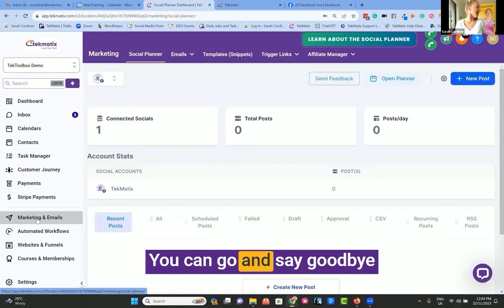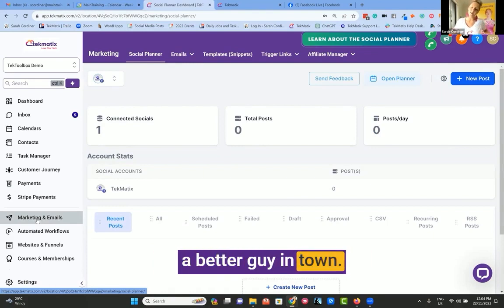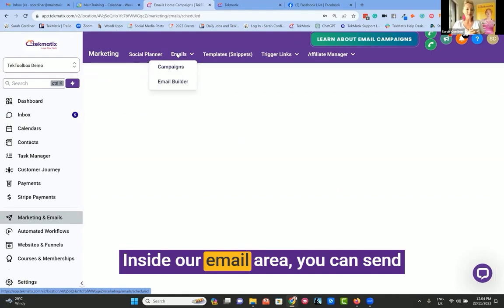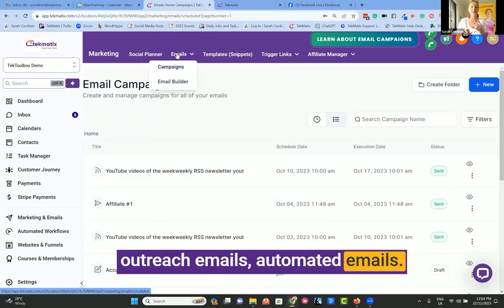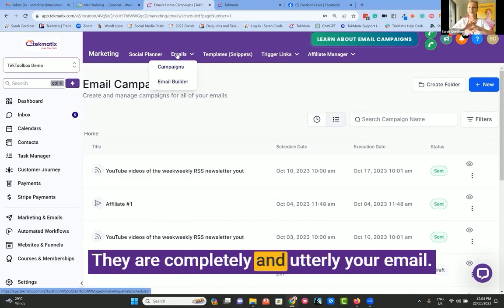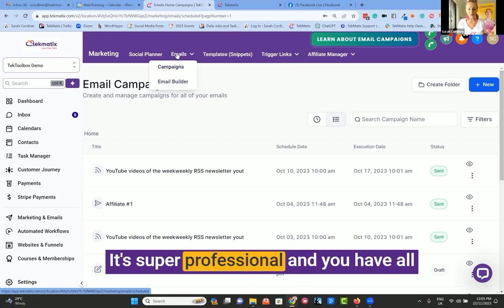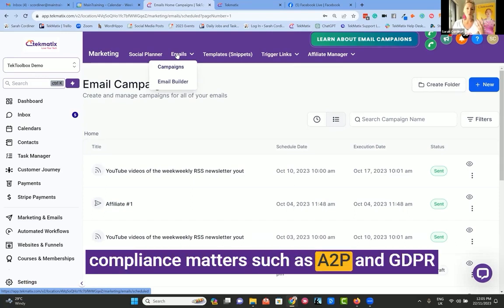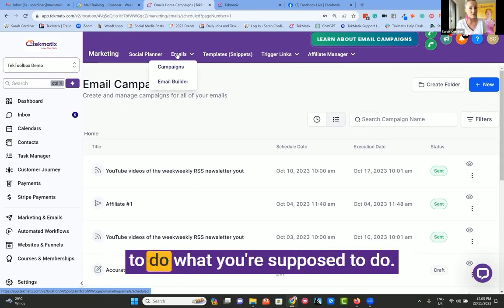Email Marketing on Tekmatix - Replaces ActiveCampaign, Mailchimp, Convertkit and more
Tekmatix Email Marketing: The Ultimate Tool for Your Email Automations and Campaigns

Step into the world of advanced email marketing with Tekmatix, where you can replace platforms like ActiveCampaign, MailChimp, and ConvertKit.

Versatile Email Functionality:
Send one-off emails, mass emails, cold outreach emails, and automated emails with ease.

Professional Branding:
Brand your emails with your own domain, ensuring they remain uniquely yours and maintain a high level of professionalism.

Compliance-Friendly Features:
Functionalities that assist you in compliance with standards like A2P and GDPR. *Tekmatix is not responsible for your business compliance, but we do provide features that help you.

Why Choose Tekmatix for Email Marketing?

Your Own Branded Emails:
Your emails will be sent from your domain, and branding, keeping your brand consistent and on point.

Comprehensive Functionality:
Enjoy all the necessary features for effective email marketing, including customizable templates and automation options.

Privacy and Compliance:
While you are responsible for your own compliance, Tekmatix provides the tools to support your adherence to various regulations.

Take Your Email Marketing to the Next Level:

Say goodbye to expensive email platforms and embrace the power of Tekmatix for all your email marketing needs.

Whether you’re sending promotional messages or personalized outreach, Tekmatix has you covered.

Explore how Tekmatix can transform your email marketing strategy by providing professional, compliant, and effective communication tools.